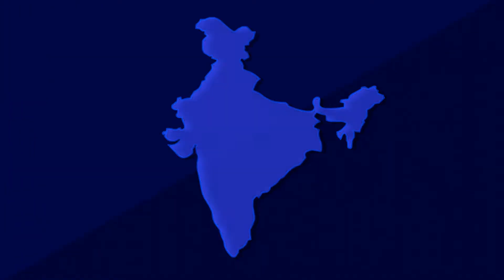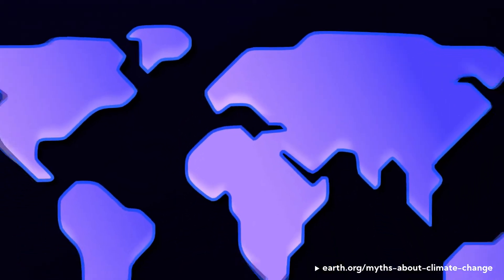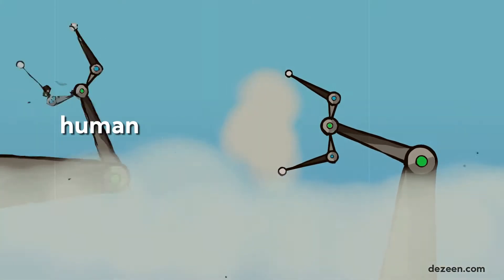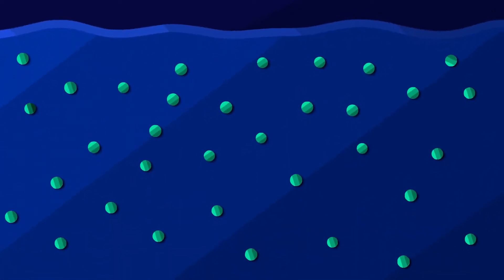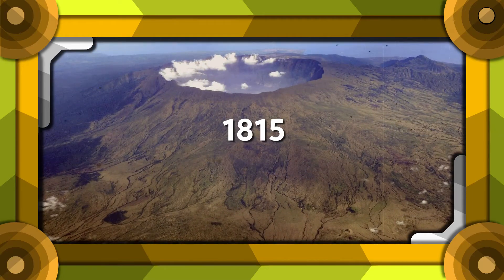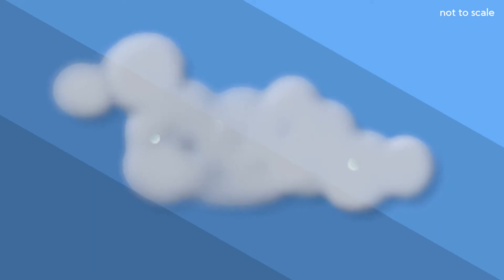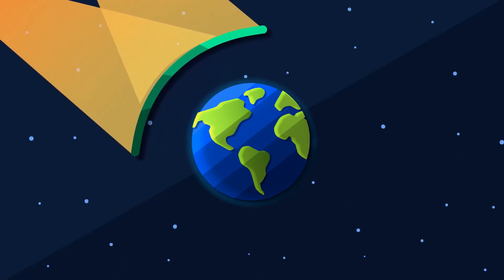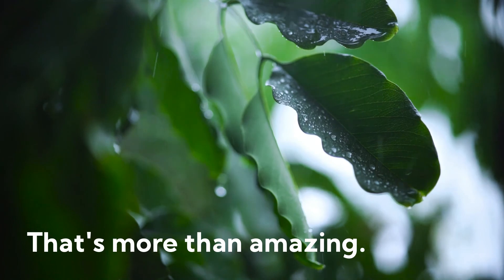Painting the Clouds to Stop Climate Change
Researchers say It's not too late to stop Global Warming. With reduction of Green House Gases and other common solutions, we can stop Global Warming from creating catastrophic situations.
But What if It's too late to stop Global Warming? Imagine if all the people suffering from dangerous temperatures and drought. As creative and responsible children of earth, we have to do something to save humanity. That something is "Geoengineering". As it says, "It is ENGINEERING the Climate".

"Crera" stands for Creative Era.
We are an emerging organization with the motto,
"Every amazing thing or technology that you can see in this generation have the roots of Imagination and Creativity. "
"Every Idea worth Future"

Got an Idea which can change the world. Just remember We are here!
We can change your thought into a Video and share it to the world. We can help you with your research.

😀Thanking pixels.com for letting us use their stock footage.

Heartfully thanking everyone who is in this with us 😀...
***STAY SAFE😷***